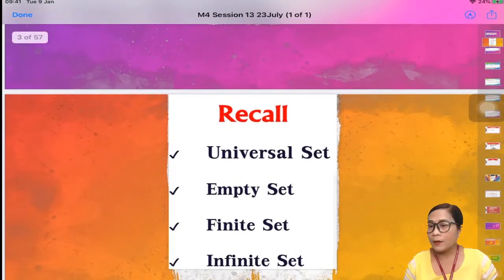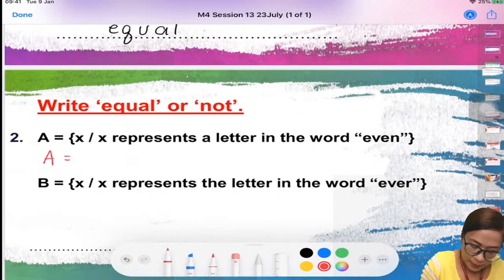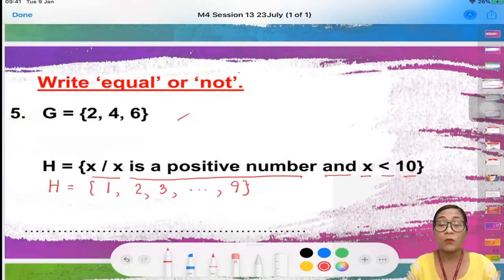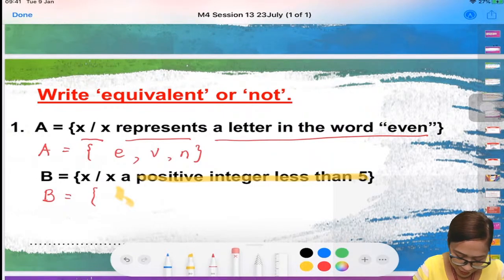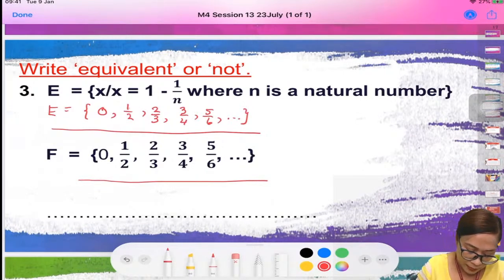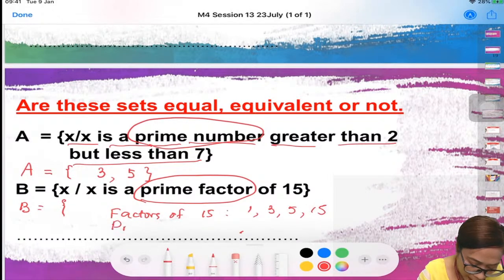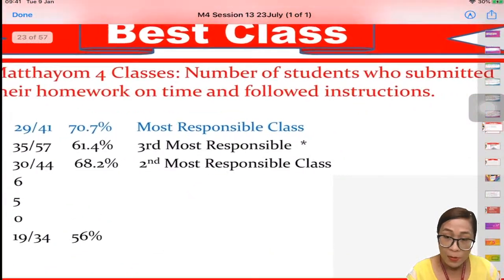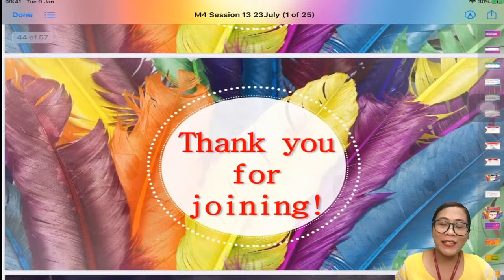ACT Online M1 & M4 (Math M.4)